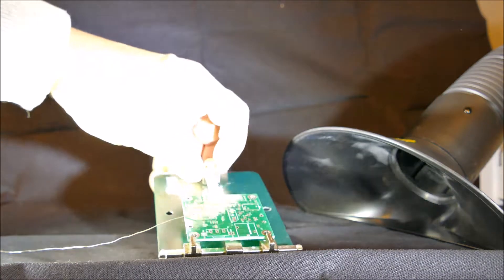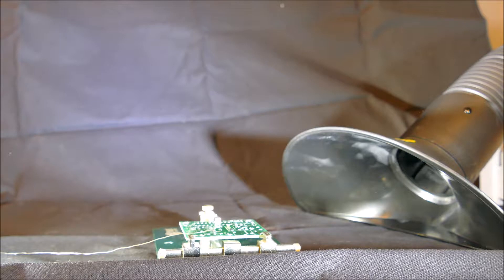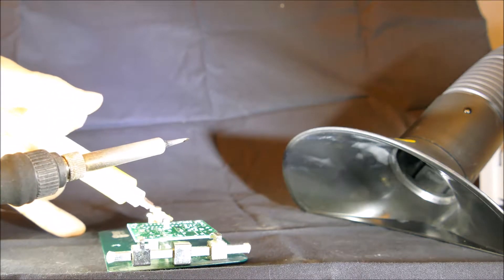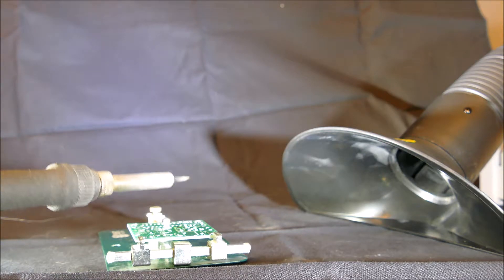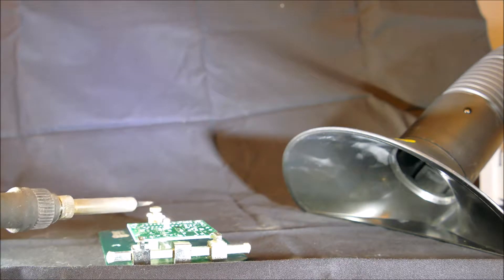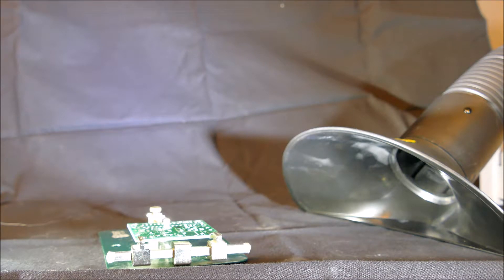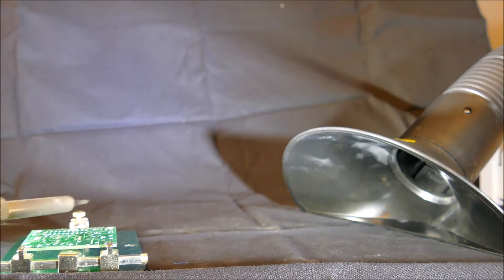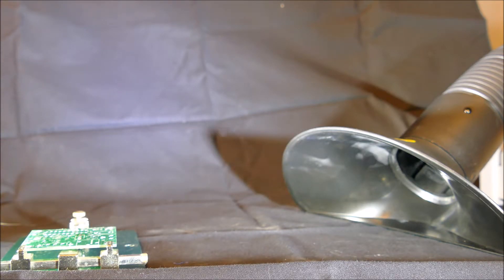WellerSolderFumePerformance1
Weller Zero Smog EL Kit 1 - Solder Fume Extraction Performance